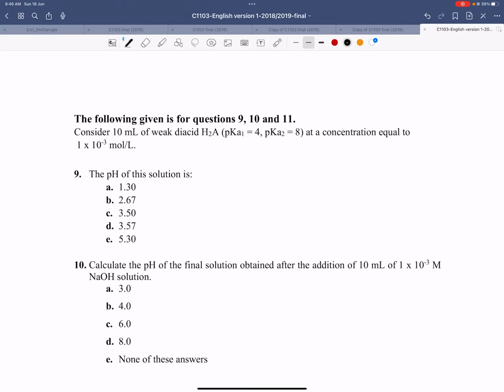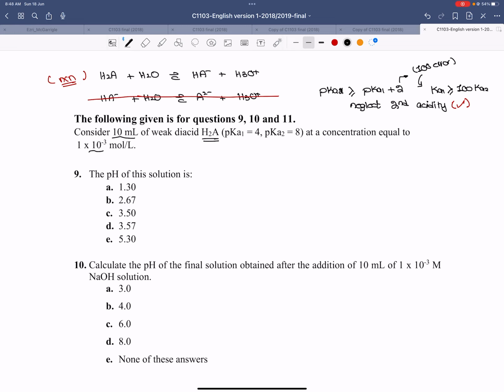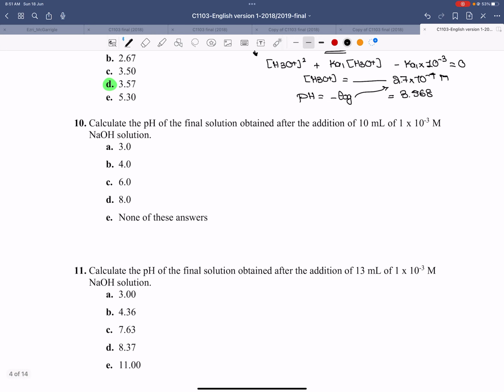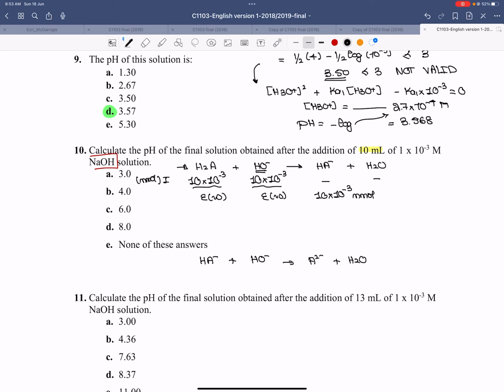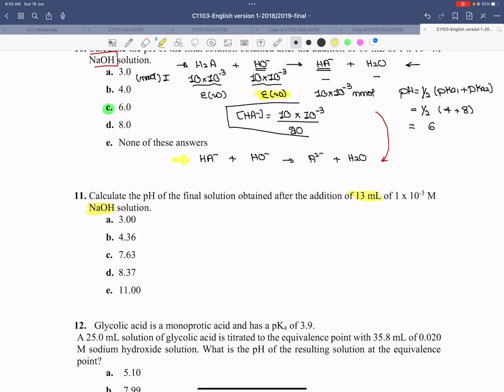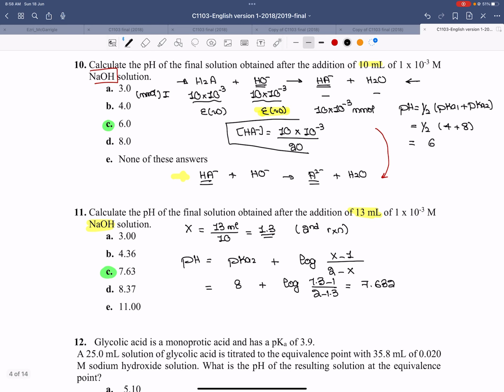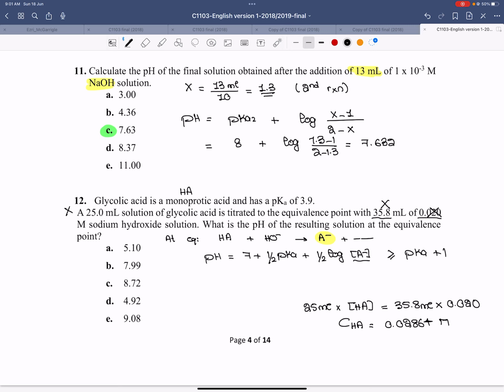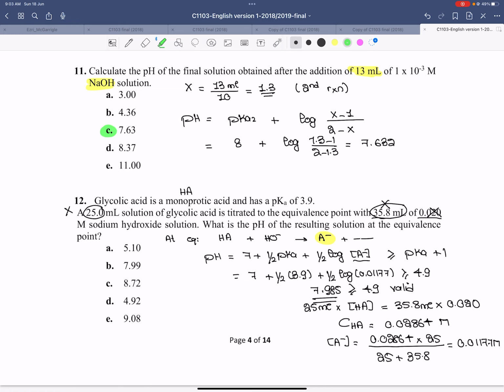C1103 2018/2019 final solution manual page 4